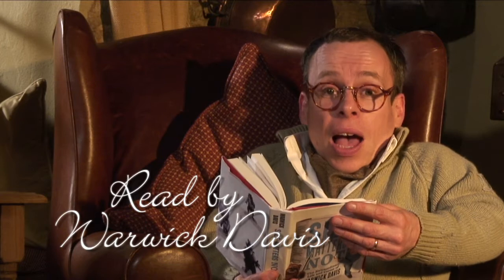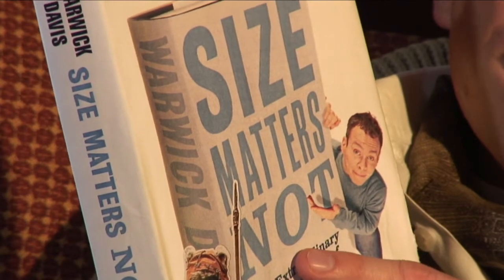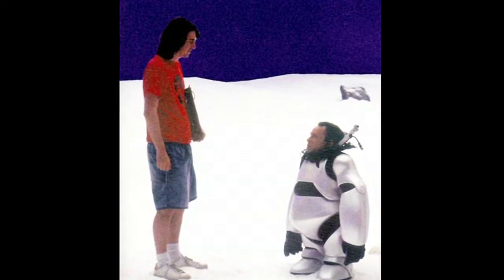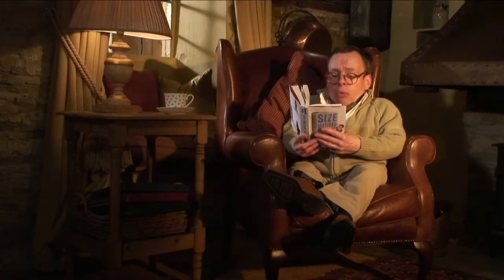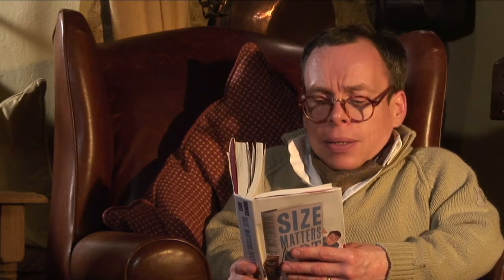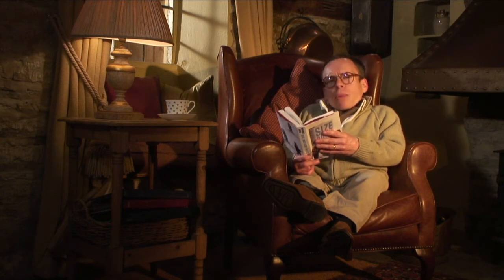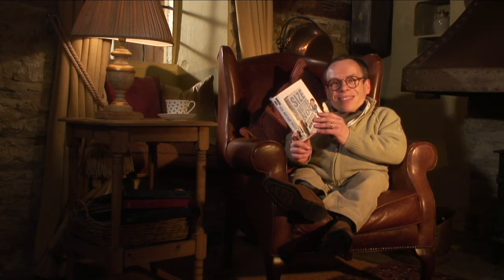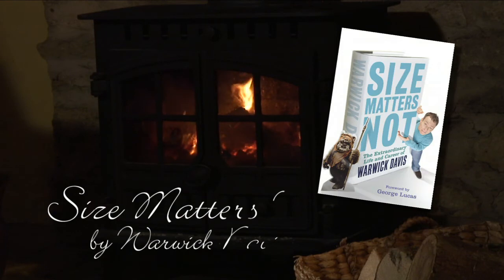Short Stories - Hitchhikers by Warwick Davis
Warwick Davis reads a story about the Hitchhikers Guide to the Galaxy from his autobiography 'Size Matters Not'.